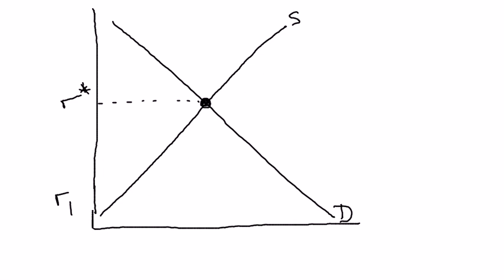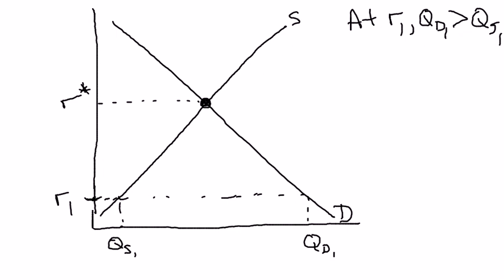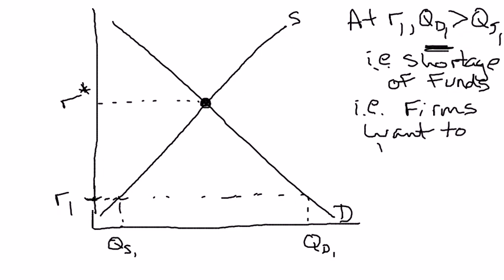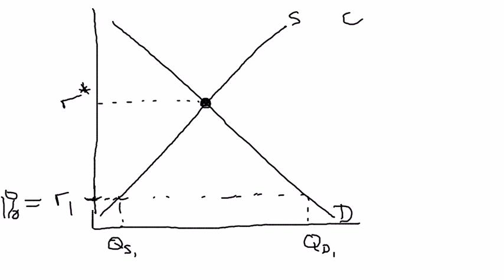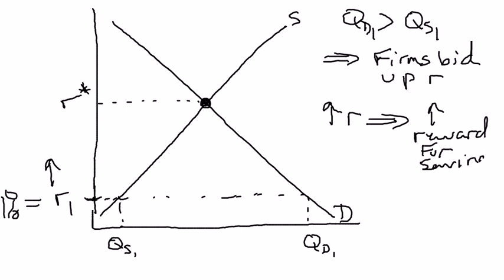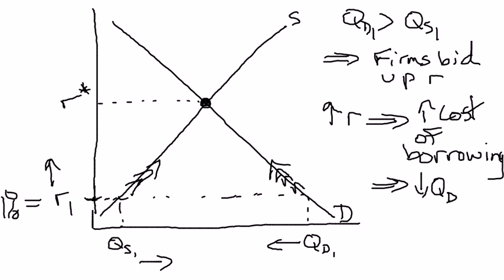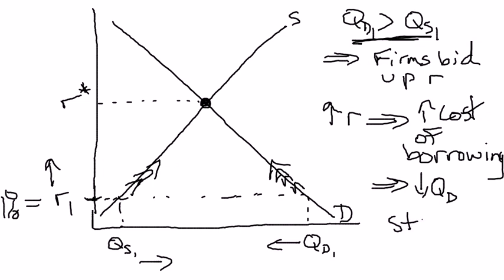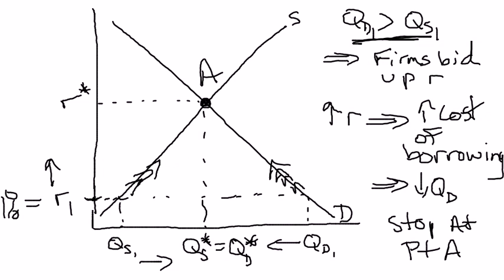Stability of Equilibrium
This video explains why the equilibrium in the loanable funds model is stable.  In other words, if you are not in equilibrium then why do you return to equilibrium and if you are in equilibrium then why do you tend to stay there.